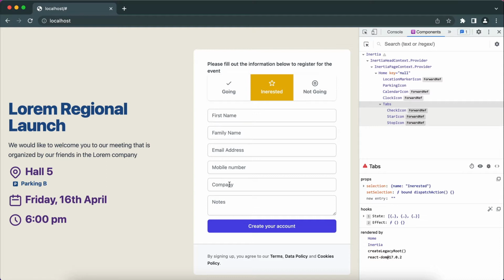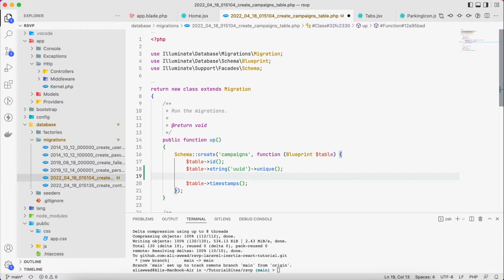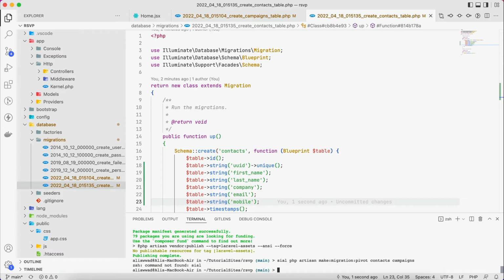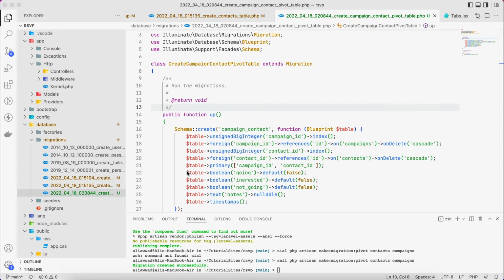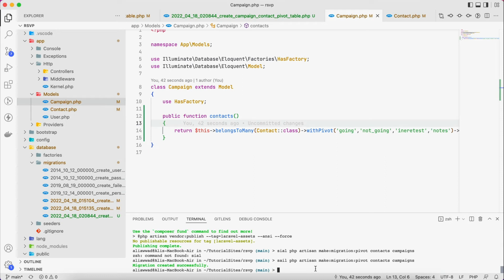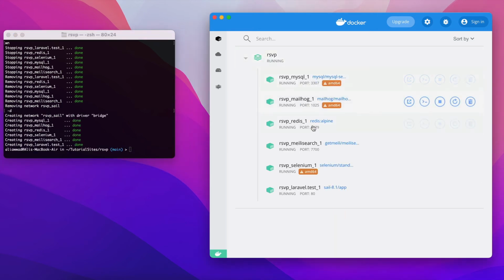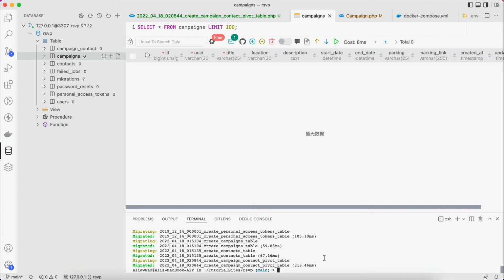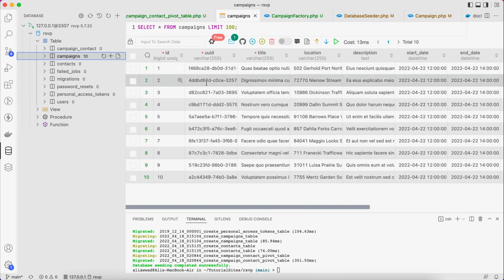Building RSVP with Laravel, Inertia, React - P5 Migrations, Models, Factory and Pivot table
Welcome to my new tutorial. this time it is about Laravel RSVP application running InertiaJS + React + Tailwindcss

In this chapter we prepare our models, migrations, pivot tables, and a factory to publish data seed into the database.

Use laravel 5 generators extended, to generate pivot tables easily.